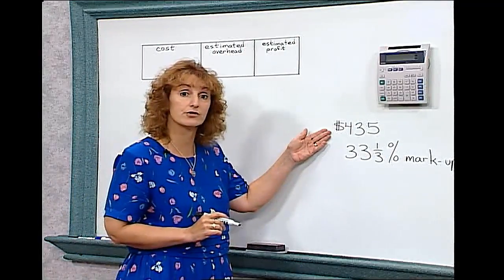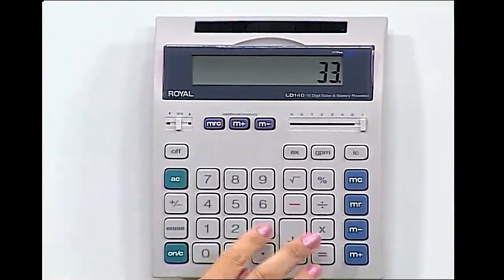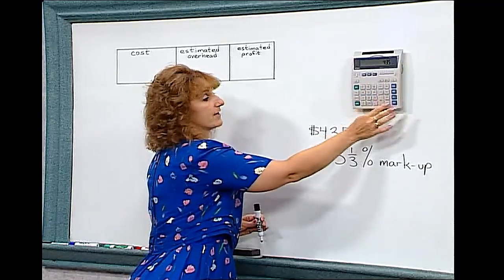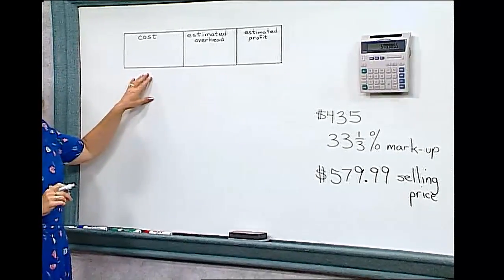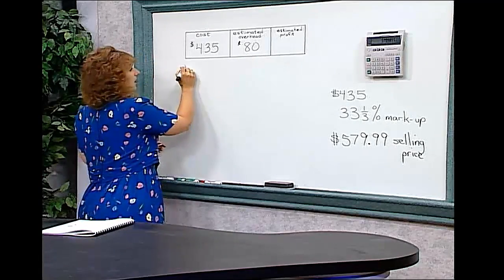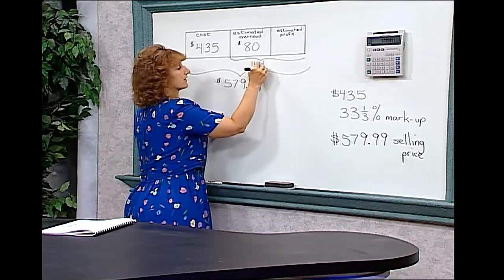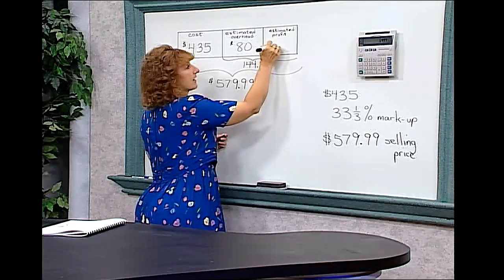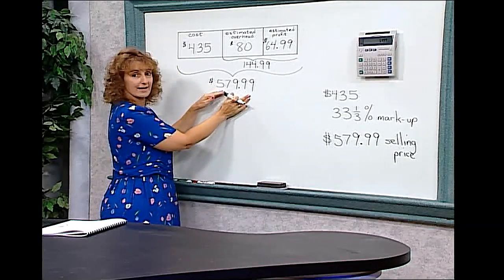Life Skills Math Power-Cost, Mark-Up, Overhead, Profit, and Selling Price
Number Success Life Skills Math Power Book 8, Page 47.